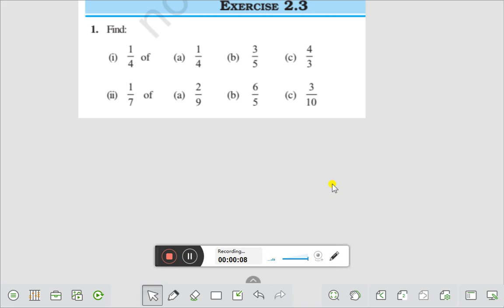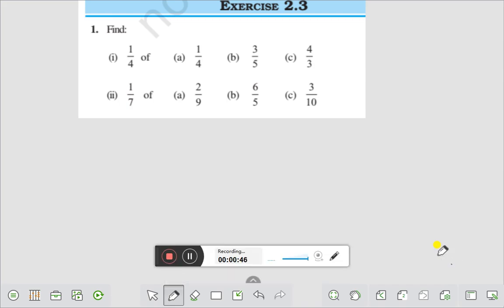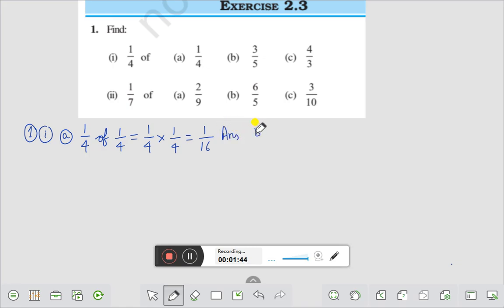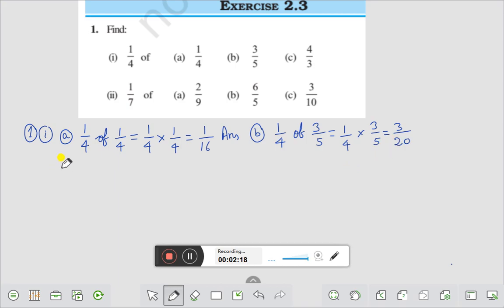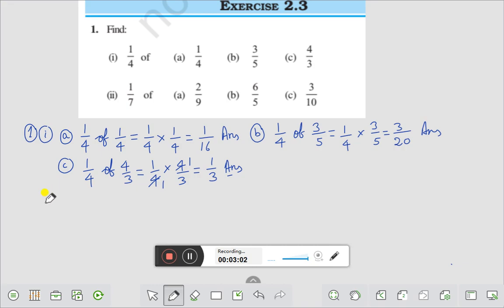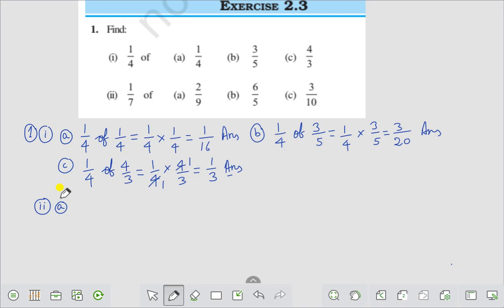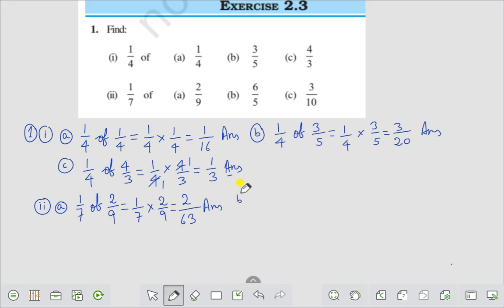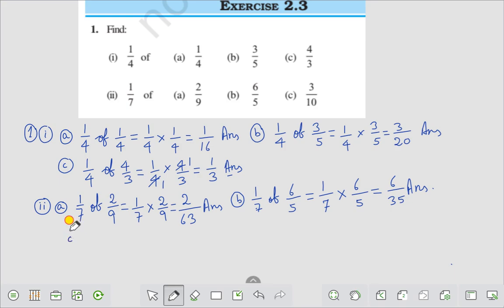EX- 2.3 ,Q.NO- 1 CH-2,CLASS-7 ,FRACTIONS AND DECIMALS,MATHS,NCERT,CBSE